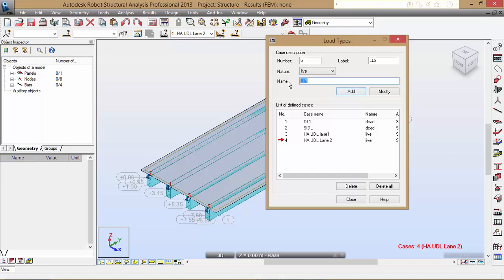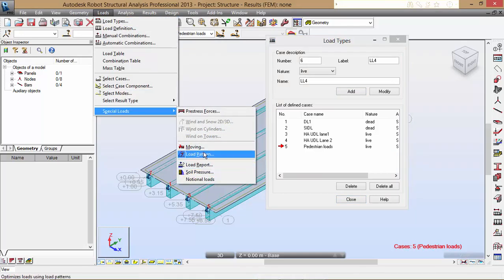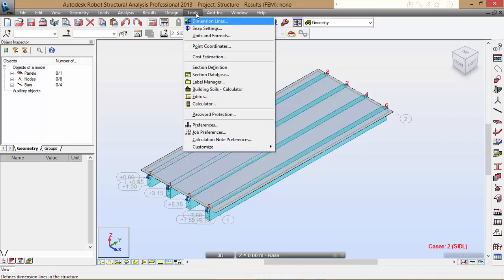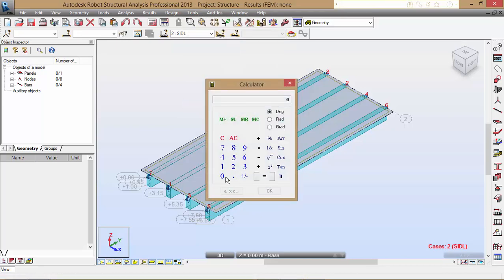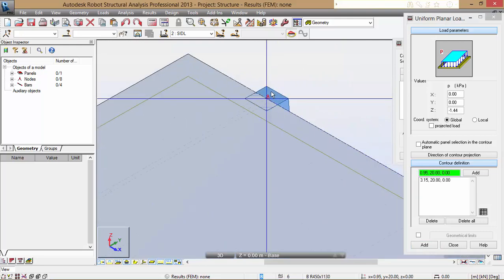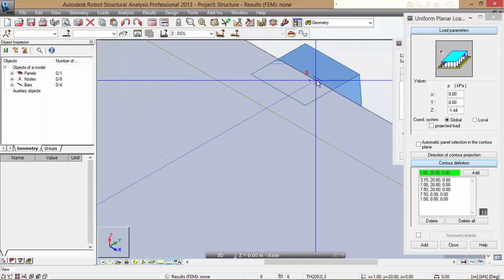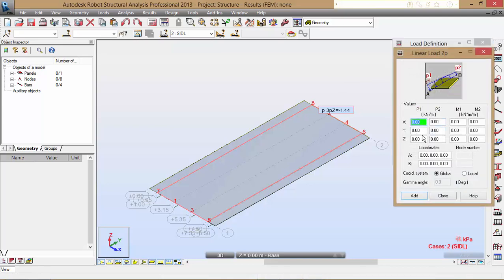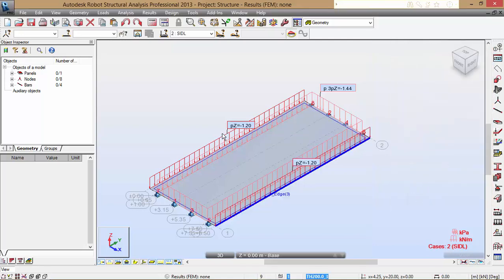Simple Bridge design in autodesk robot PART 1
Simple bridge design in Robot, BS 5400